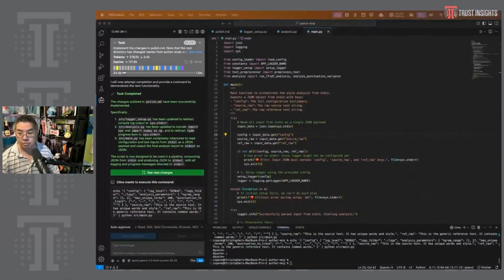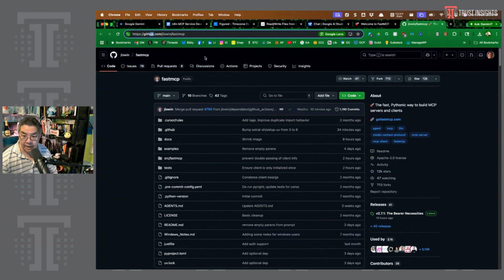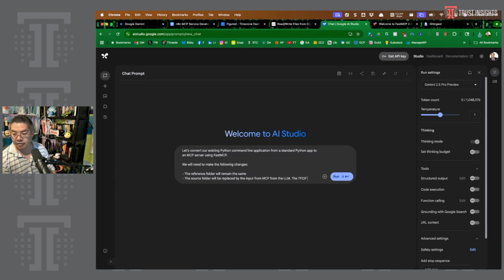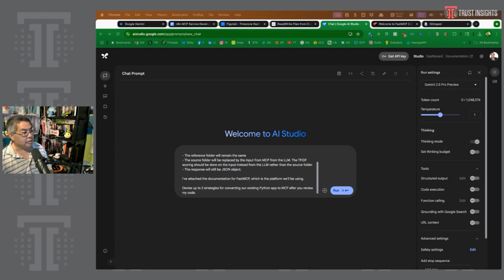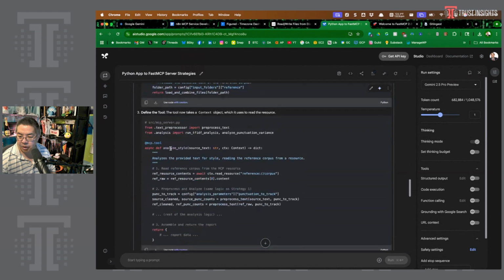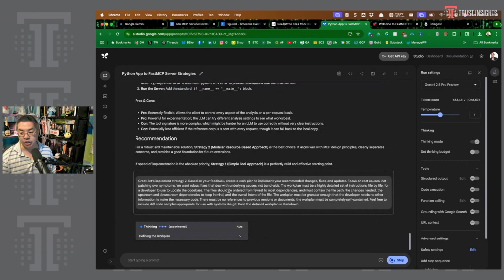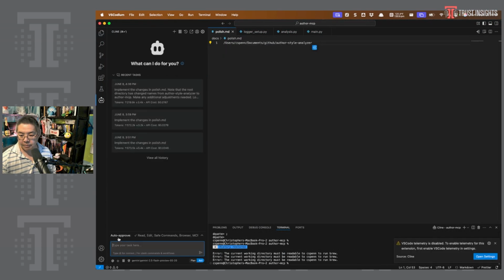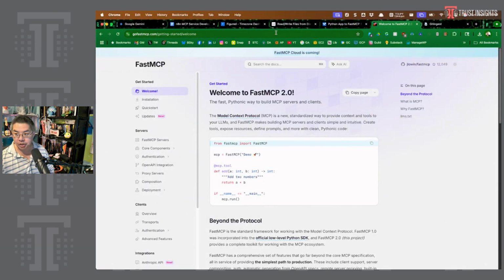Mind Readings: How to Build MCP Services, Part 3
In this episode, you will learn how to transform your existing Python code into a powerful Minimum Capable Product (MCP) server. You will discover why FastMCP is the superior framework for this task and how to effectively leverage AI to guide the entire conversion process. You will learn practical strategies for turning a working prototype into a robust, adaptable AI-powered application. You will gain the knowledge to convert your core ideas into versatile tools for various platforms. Watch now to build your own MCP server with confidence!